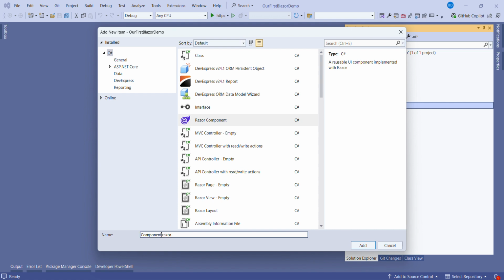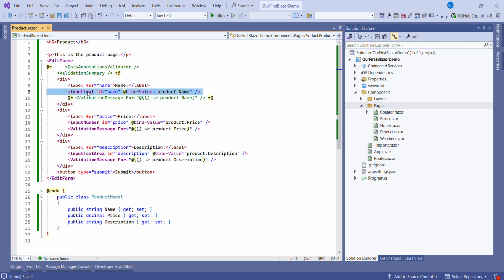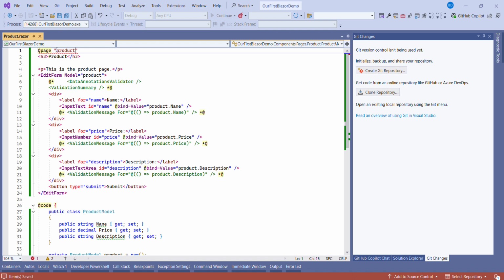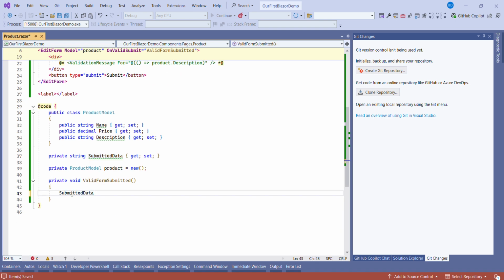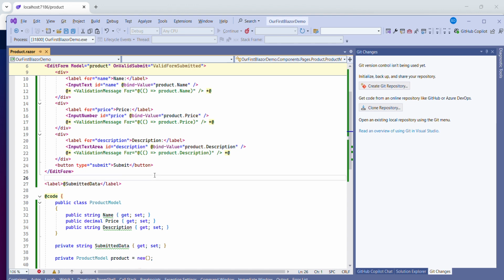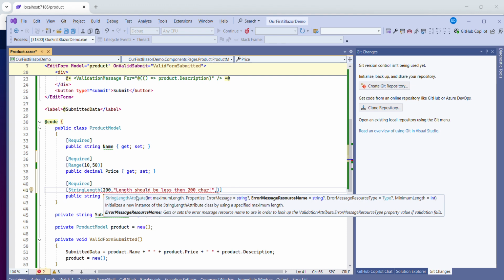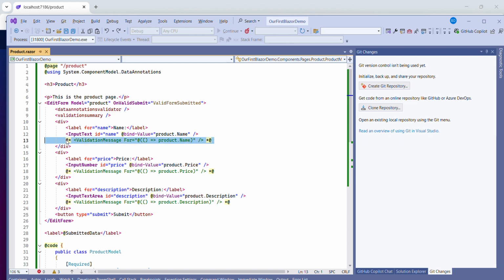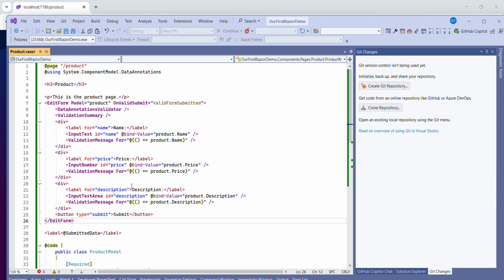Forms & Validation in Blazor | Blazor Crash Course EP6 🎬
Welcome back to Debug Diaries 🧶!

In this episode of the Blazor Crash Course, we’re diving deep into Forms & Validation in Blazor. Whether you’re building simple input forms or complex user entry workflows, validation is key to maintaining data integrity.

👉 What you'll learn:
- How to use EditForm, DataAnnotationsValidator, and ValidationSummary
- How to bind models to forms using @bind
- How to validate inputs using built-in data annotation attributes
- Examples of input types and how validation messages are displayed

This is your step-by-step guide to mastering form validation in Blazor! 💥